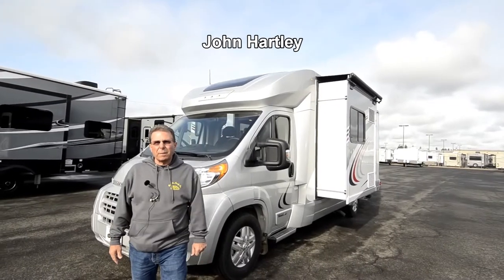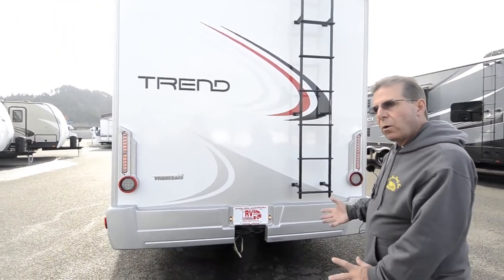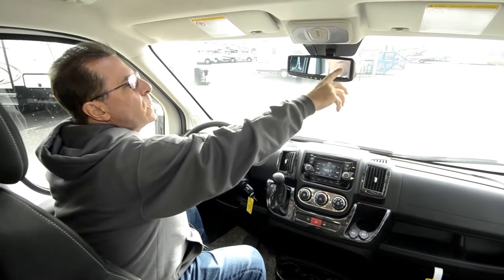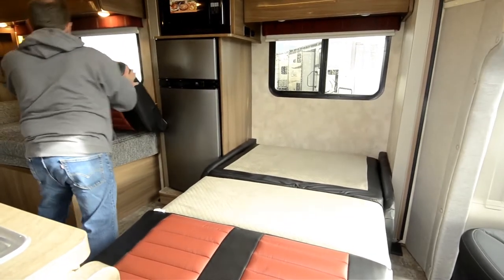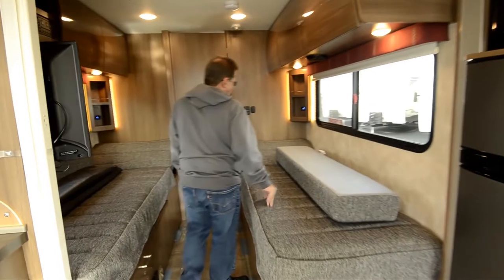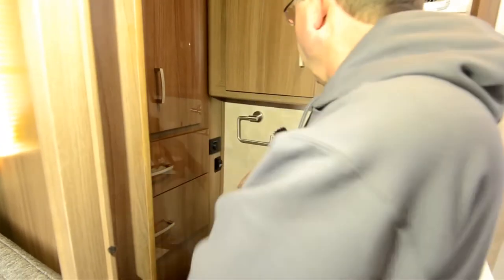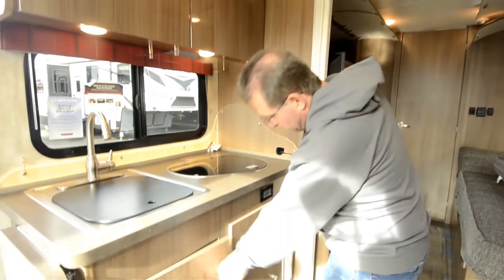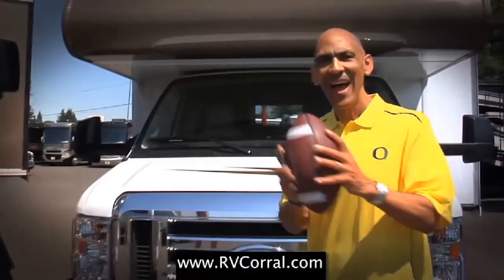The RV Corral 2018 Winnebago Trend 623D Stock # NC600